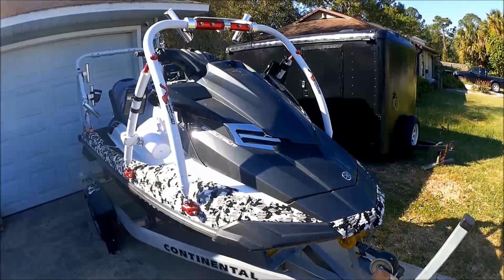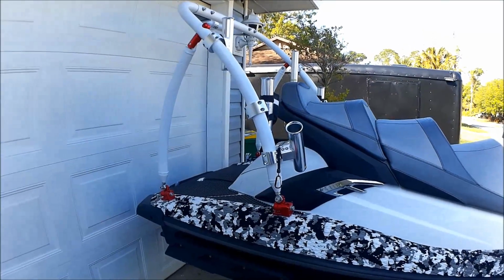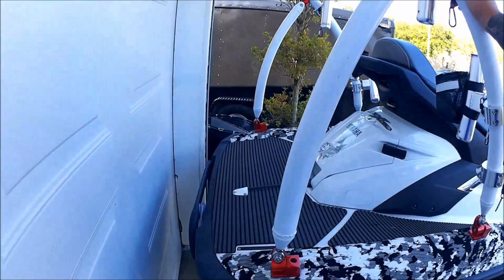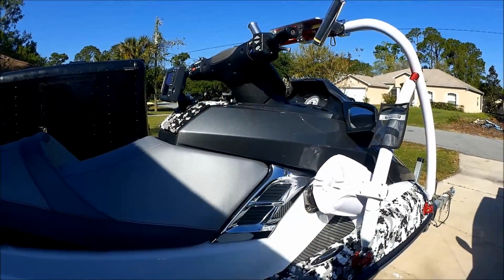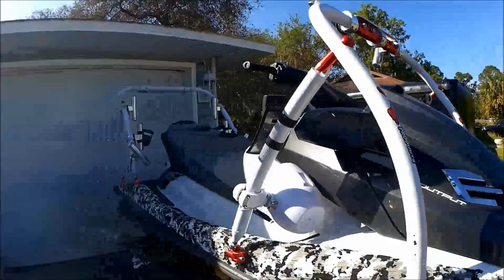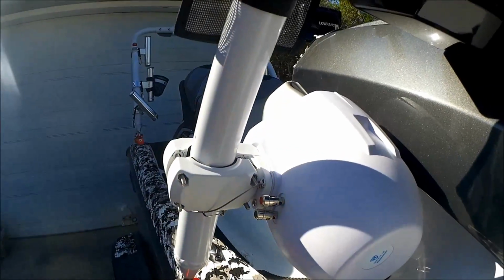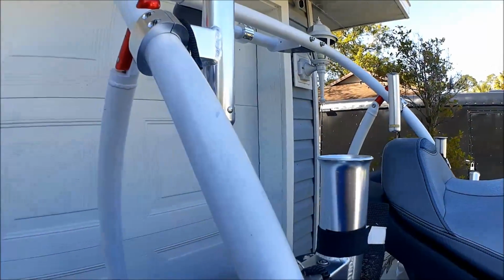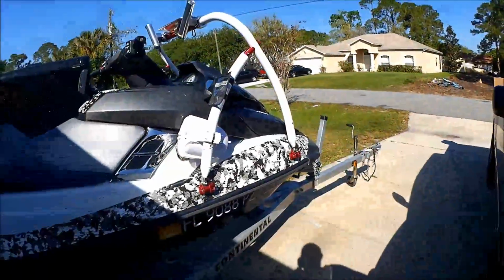Jet Ski Fishing Setup Update from Xtreme Fishing Products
Updated our ski with the Fishmaster Arches available through Xtreme Fishing Products!